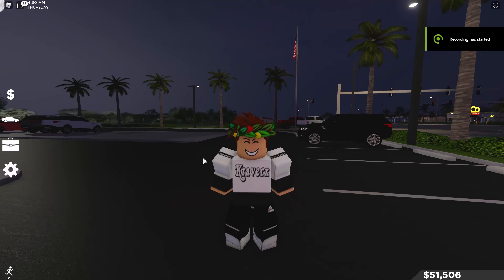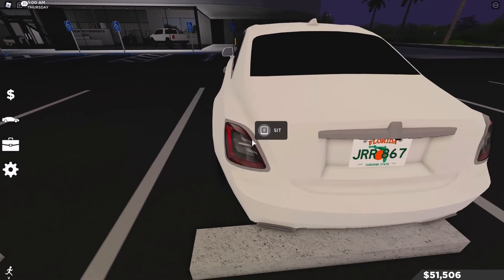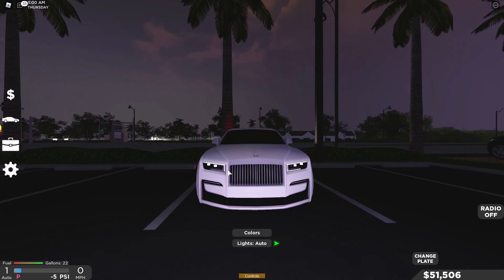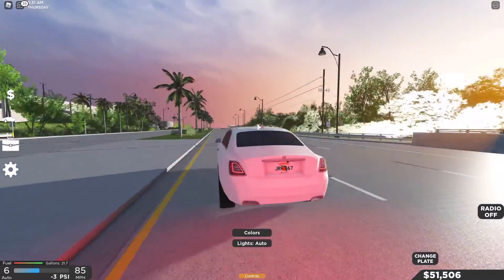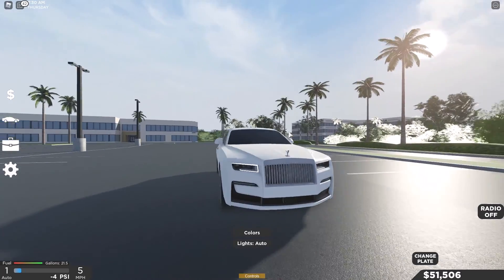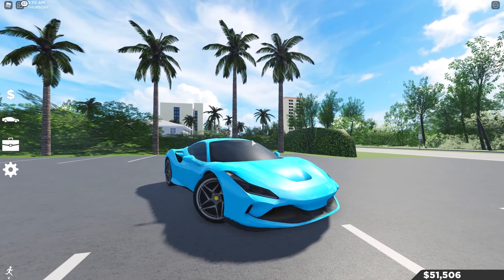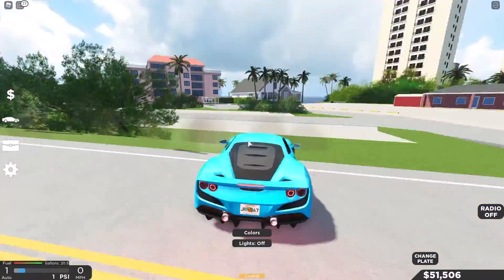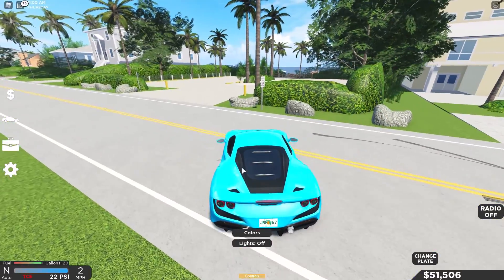NEW SOUTHWEST FLORIDA UPDATE | 2 NEW CARS | Southwest Florida Roblox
Hi! Im Kraverx and I make videos daily and sometimes daily providing automative roblox content and roleplay! I hope you guys all enjoy!

🔥Editing: Video Editor From Windows 10
🔥Recording: Geforce Experience
🔥Headset/Mic: Razer Kraken Ultimate

Greenville
Southwest Florida
Southwest FL
Greenville WI
Greenville Wisconsin
Roblox
Roblox Cars
Roblox Gaming
Greenville Widebody
Southwest Florida Carmeet